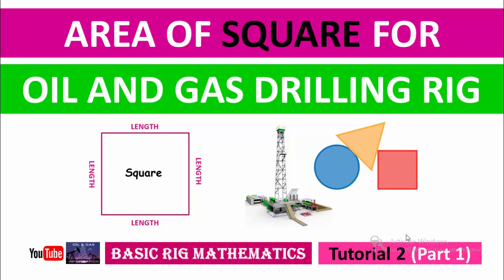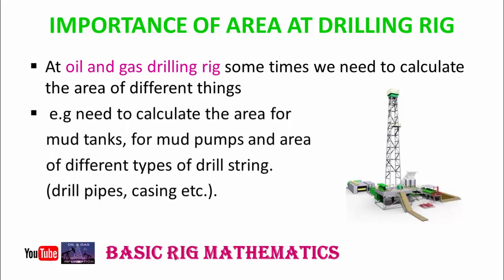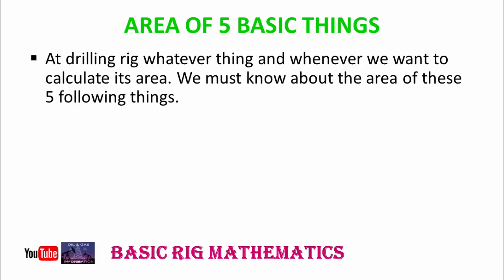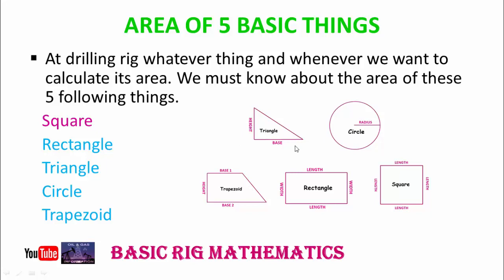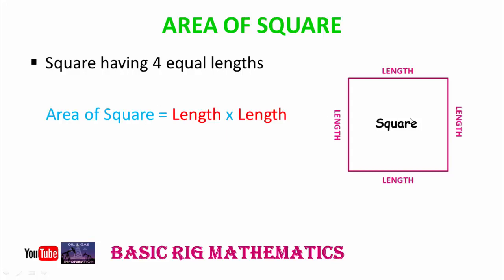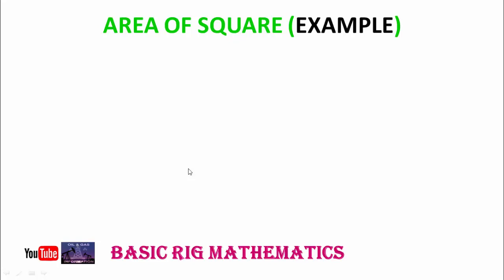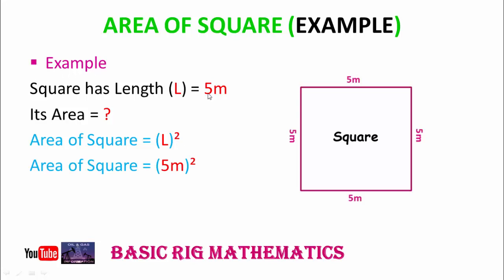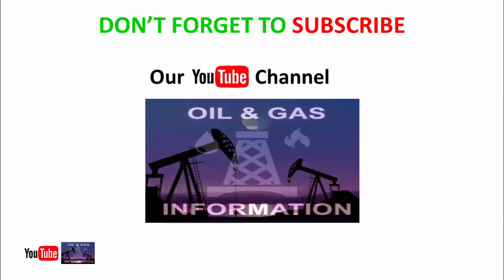Area of Square | Basic Rig Mathematics | Tutorial 2 | Part 1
BASIC RIG MATHEMATICS Tutorial : 2 Part 1
Area of Square for Oil and Gas Drilling Rig

This Tutorial is design for drilling crew e.g Roustabouts, Floormen and Derrickman etc

In this video I will teach you how to calculate the area of square.

At oil and gas drilling rig some times we need to calculate the area of different things
 e.g need to calculate the area for mud tanks, for mud pumps and area of different types of drill string. (drill pipes, casing etc.).

AREA OF 5 BASIC THINGS
At drilling rig whatever thing and whenever we want to calculate its area. We must know about the area of these following things.
   Square
   Rectangle
   Triangle
   Circle
   And Trapezoid.
These are core component of Basic Rig Mathematics.

As we know Square having 4 equal lengths as shown in the following figure.
So
Area of Square is equal to Length into Length
Area of Square = (Length)²
Area of Square = L²

Example for Area of Square
We have Square with Length (L) = 5 meter as shown in the following figure
What will be its Area?
We already know
Area of Square = (L)²
Where Length= 5 meter
Put values in the above formula
Area of Square = (5 meter)²
So
Area of Square = 25 square meter

If you like this video please give your feedback in comments and also share with others. Because I need your feedback about my this video.

Thanks.